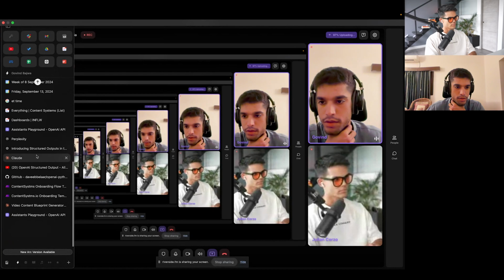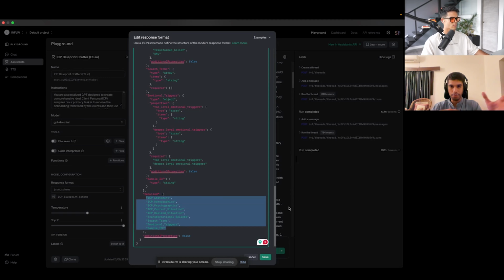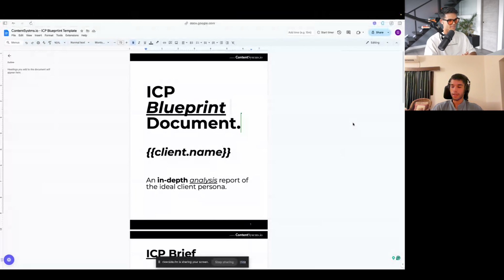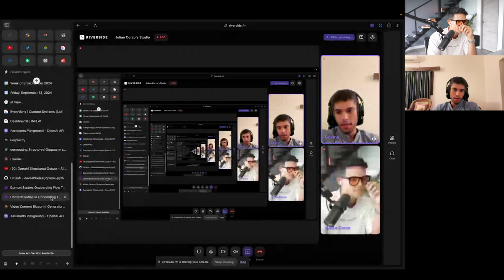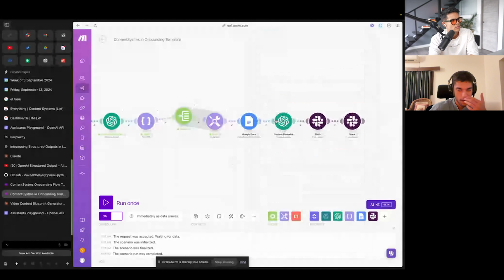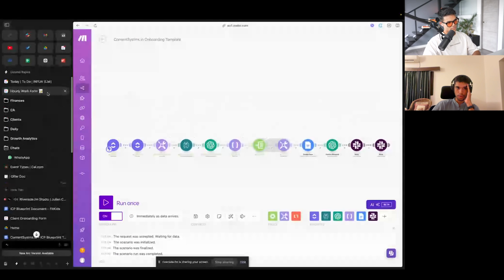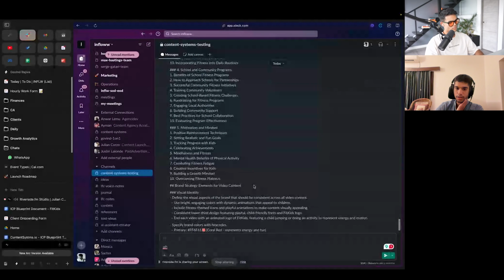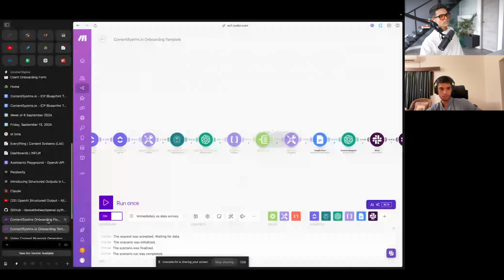How to Onboard clients using AI (EP.2 of Building ContentSystms.io)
In this video we discuss how we are building a fully custom onboarding process for Content, Video, and Creative Agency using AI